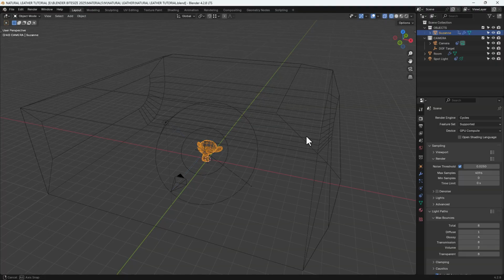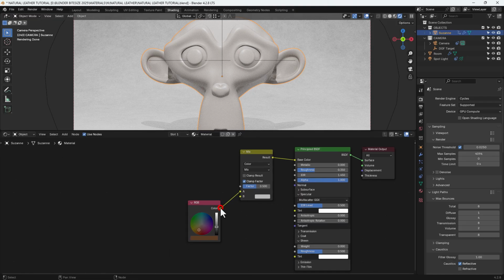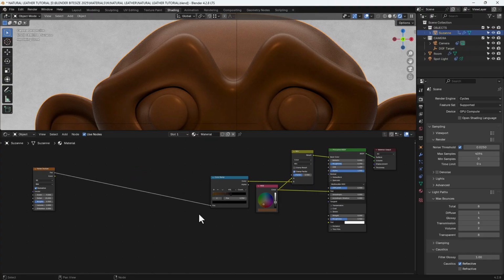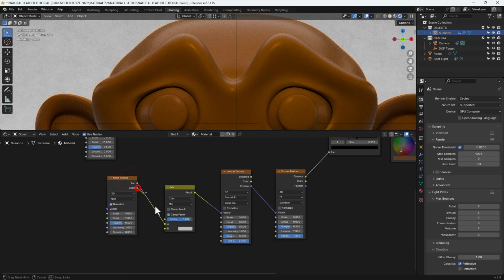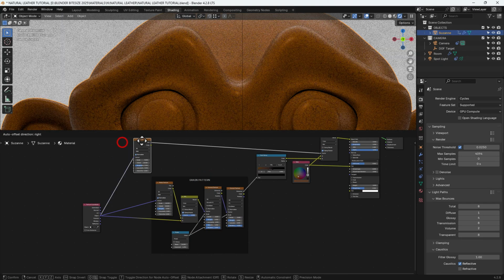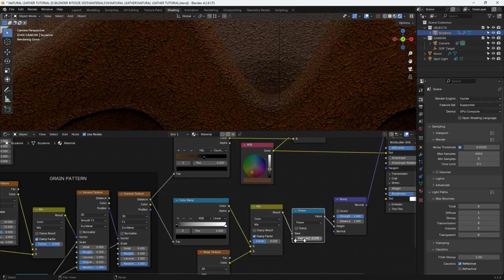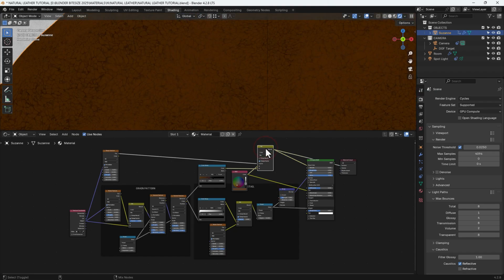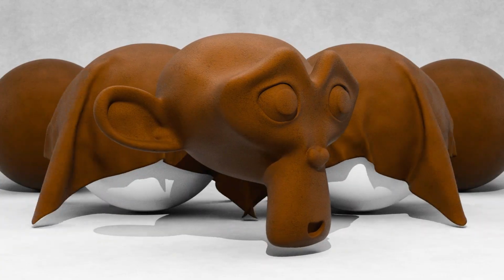CREATE A NATURAL LEATHER PROCEDURAL MATERIAL IN BLENDER 4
Learn how to natural leather material in Blender VERSION 4.

Chapters
00:00 - Introduction
00:10 - Titles
00:15 - System Set Up
00:30 - Promo
00:40 - Scene Set Up
00:55 - Node Set Up
11:47 - Render Settings
12:10 - Test Render
12:19 - Animated Render
12:39 - Closing Titles